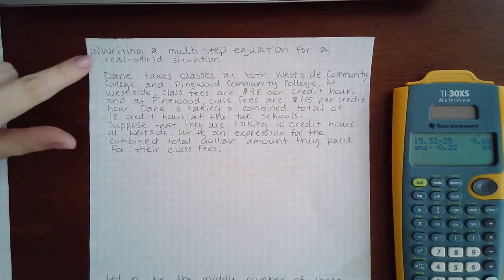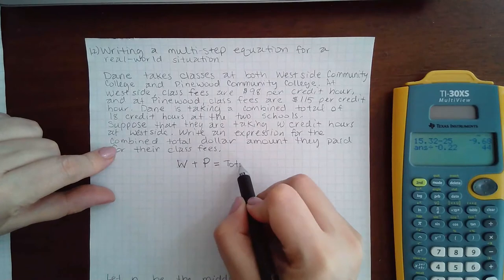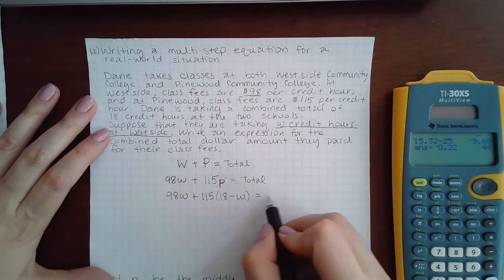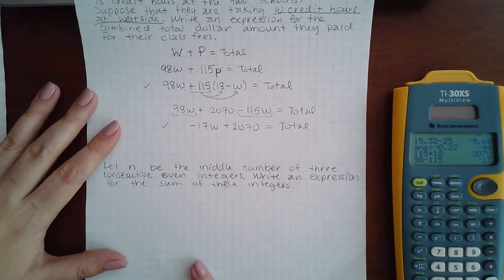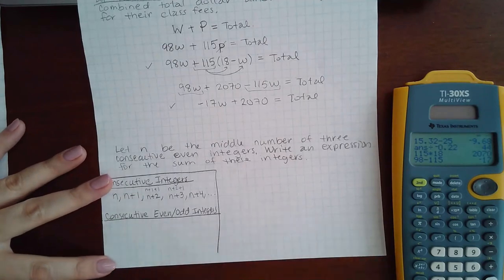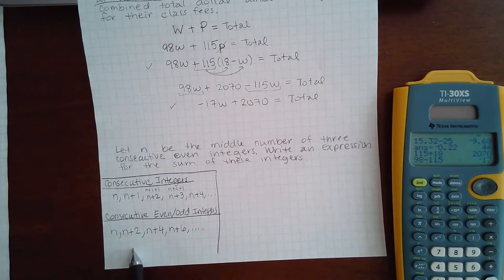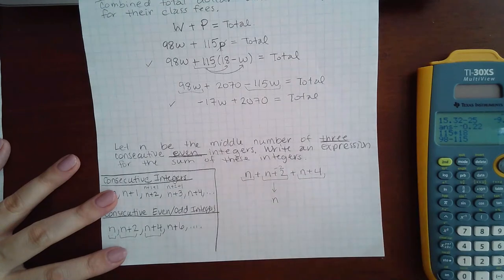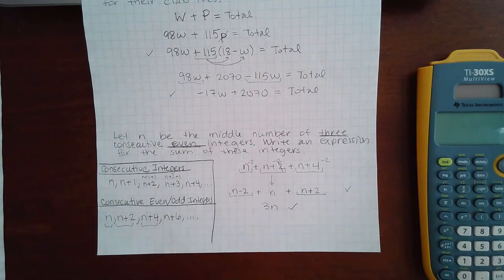1.2 Writing Multi step eqn for real world situation